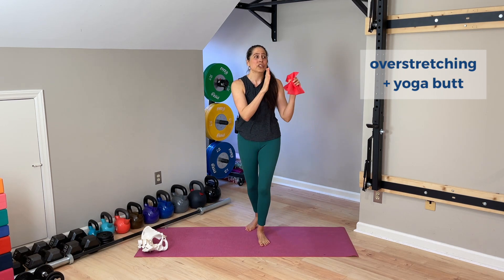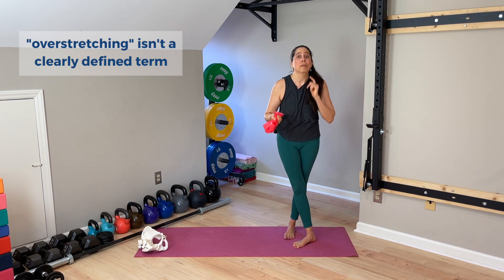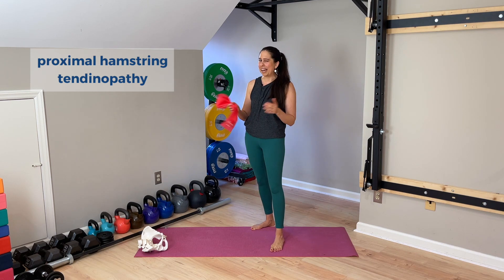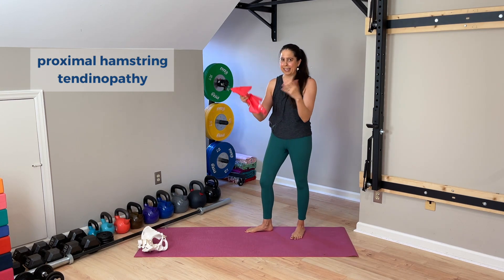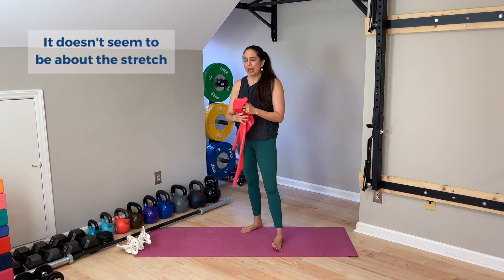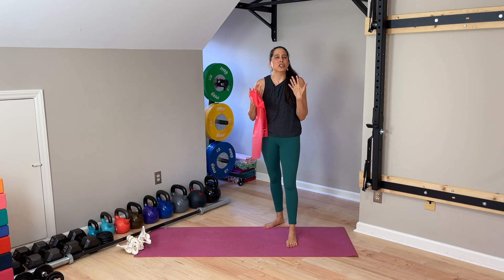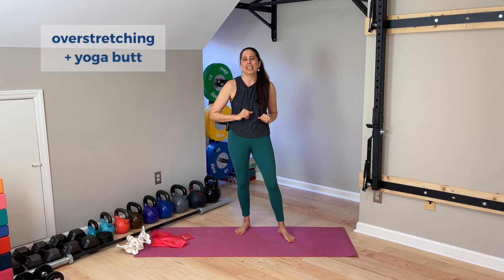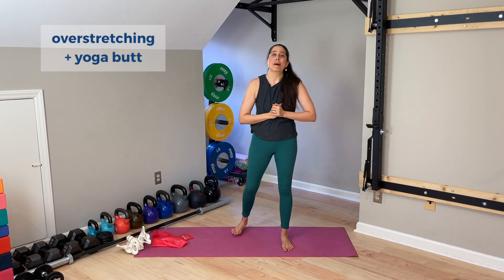Does Stretching the Hamstrings Cause "Yoga Butt"?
Does stretching our hamstrings in yoga cause “yoga butt” (a.k.a. proximal hamstring tendinopathy)?

Jenni addresses this claim using insights from movement science and rehab science.